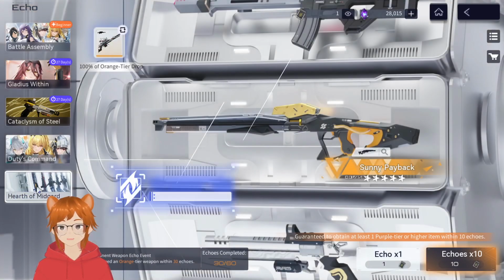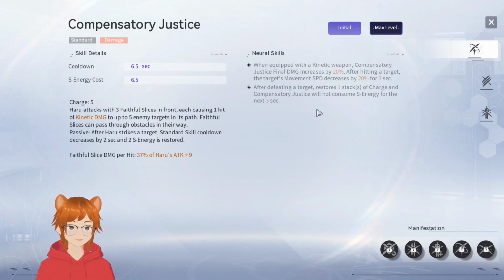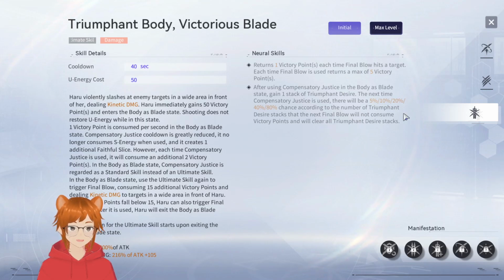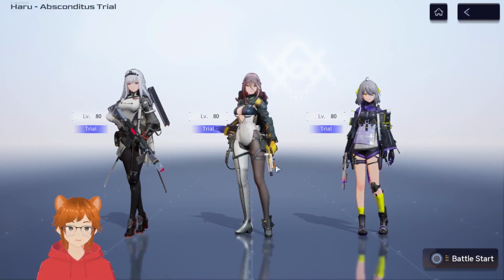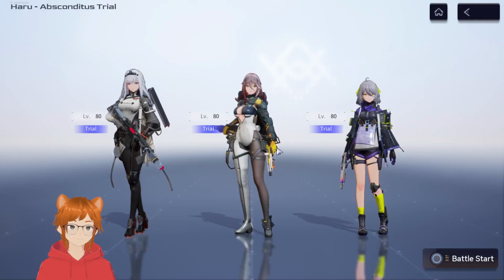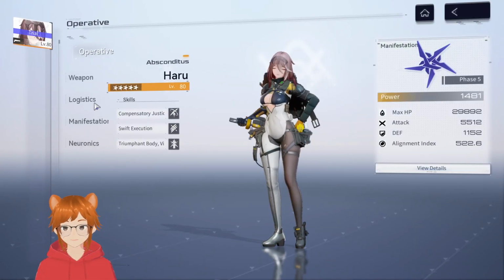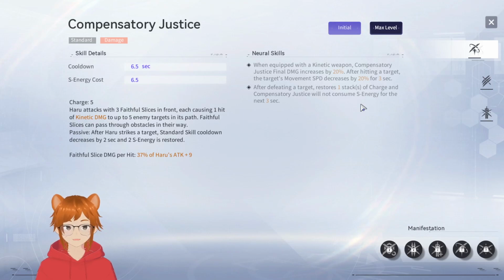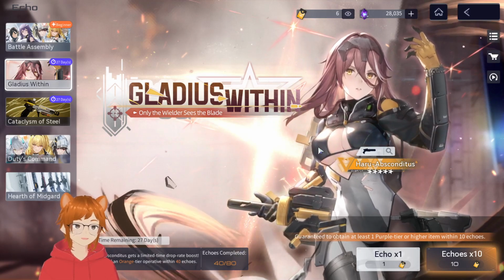PERFECT MOBBER?? - Haru Absconditus & Weapon DEEPDIVE Analysis - Snowbreak: Containment Zone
CHECK PINNED PLS & TIMESTAMPS BELOW & YOLO MULTI IN VID

Sup chief! Apologies for the longer than usual vide, I go into a deep analysis for the new 5star operative, Haru-Absconditus! Let's take  alook and see what her strengths are and my overall thoughts on her kid! Check the pinned comment for more details that I have missed!!

Notes below also in pinned comment
NOTES (IMPORTANT) may add more later:
1. Shooting also restores Charge & S-Energy (big)
2. Likely to perform poorly against armored enemies
3. Standard Skill doesn't give U-Energy (you need to shoot normally)
4. M1 helps with activating ult early, will be slow without (if main dps)
5. Could be effective as a burst subdps, switching in to ult and spam skill
6. The game currently favours ballistic damage over skill damage, meaning spamming skills is nice but not necessarily usable everywhere like simple shooting bullets are

00:00 intro
00:39 5star weapon overall summary
00:58 alternative 5star weapon for Haru
02:06 5star Haru Standard Skill description analysis
03:12 5star Haru Support Skill description analysis
03:31 5star Haru Ultimate Skill description analysis
05:27 Manifestation(dupes) analysis
06:34 Taking a look at the Trial Stage
06:46 M4 reduces cooldown to 4s and S energy cost to 4  (from 6.5)
07:28 Haru Deiwos Alignment 4 description analysis
08:30 Haru-Absconditus Gameplay Deepdive & analysis
12:38 Overall impressions, discussions & verdict
14:00 THIS IS WRONG INFO, CHECK PINNED
14:05 Back to useful info
16:34 Yolo Multi
17:46 Final statements & outro